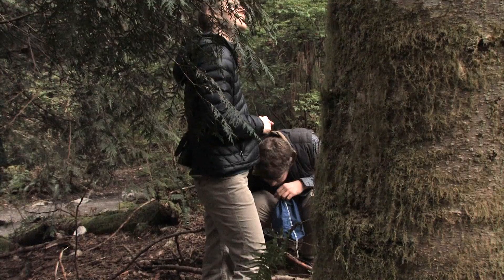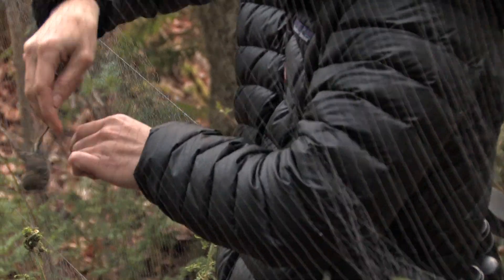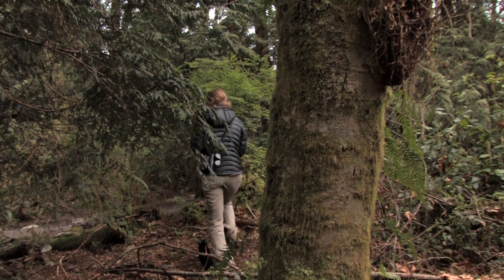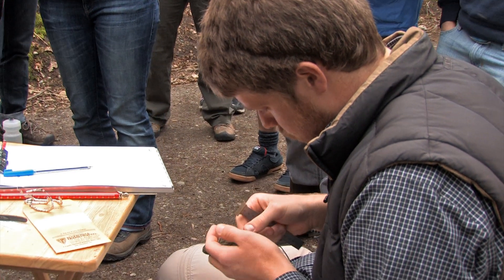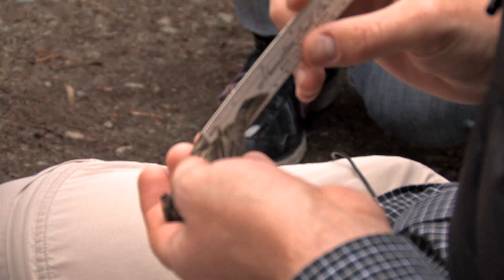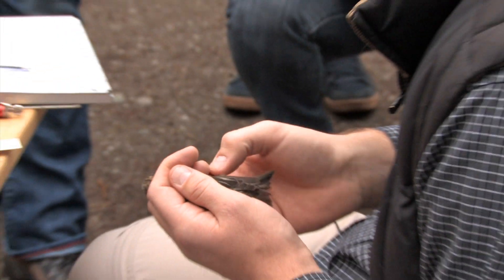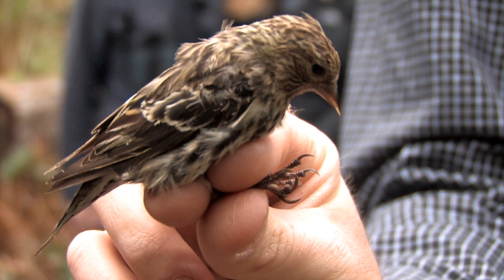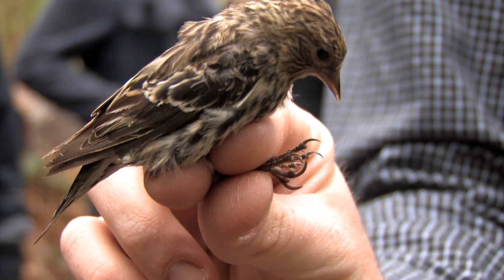Mist netting with Dave Toews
Join Dave Toews and Jill Jankowski, who guide us through the process of mist netting, a commonly-used field technique, in order to learn about speciation and birdsong. This is an example of some of the great, new original films being produced at the museum. A special thanks to British Columbia's Year of Science program. Produced by Rebecca Chung and David Gilbar.